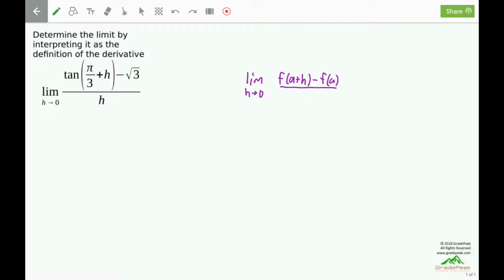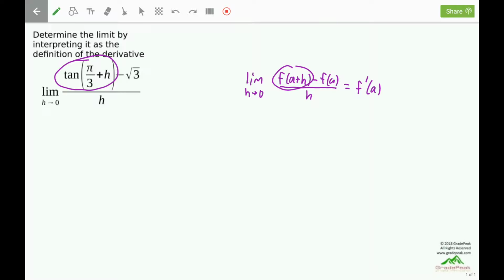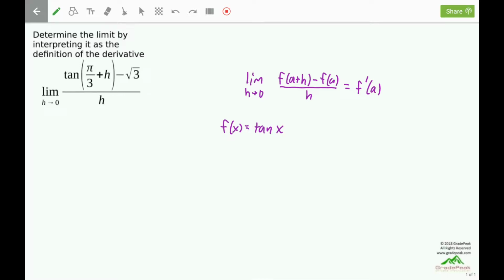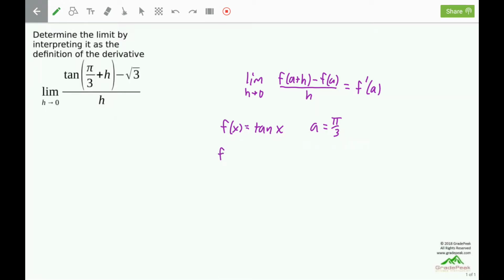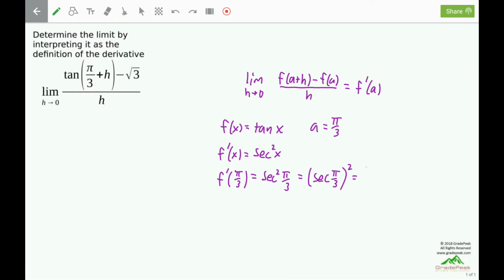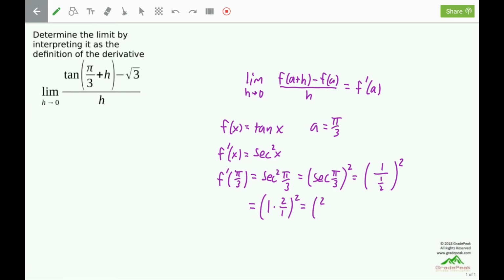GradePeak Calculus 1 Derivative Interpretation From The Definition 2 09